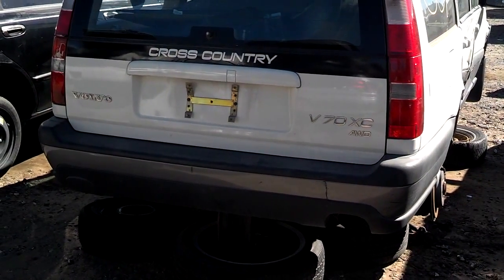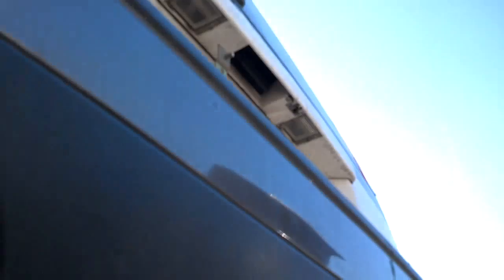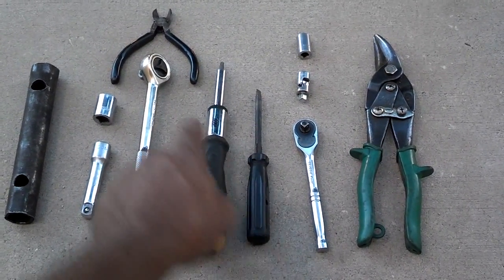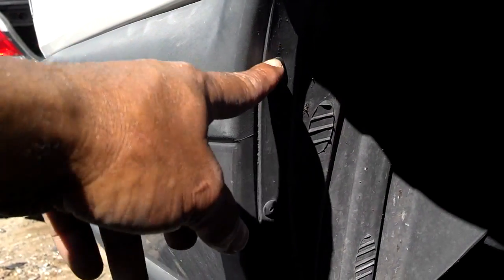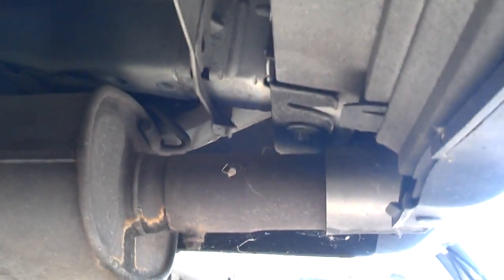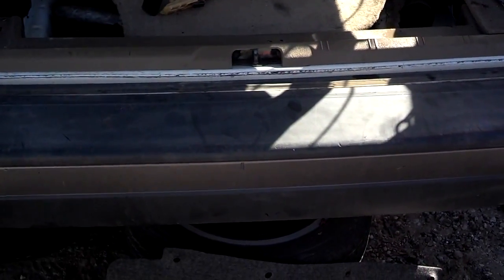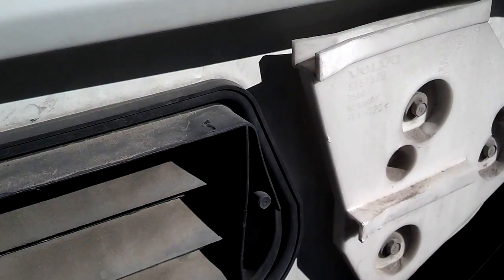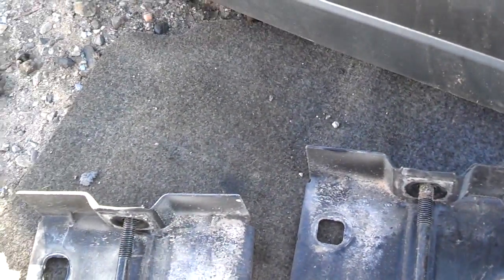How to remove the rear bumper removal, or replace the mounting brackets, Volvo 850, V70, etc. - VOTD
Bumper Removal: 10 to 30 minutes

If you live up north, especially where the roads are salted, there is a good chance that your bumper mounts are rusted out on your Volvo 850 or V70 wagon. This video will show you how to remove and install the bumper. It also shows the brackets that support the bumper in place.

Spoke to a Volvo dealer yesterday. They said they NO LONGER sell the brackets. So, get a pair while you have the chance from someone in the south.